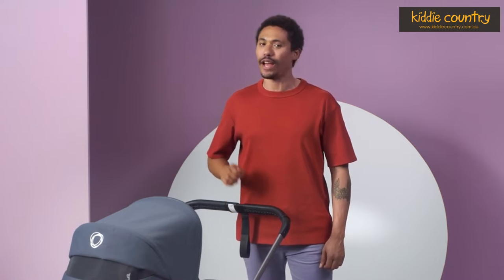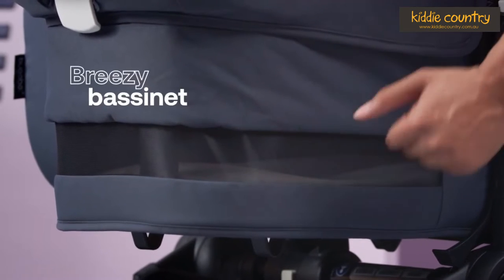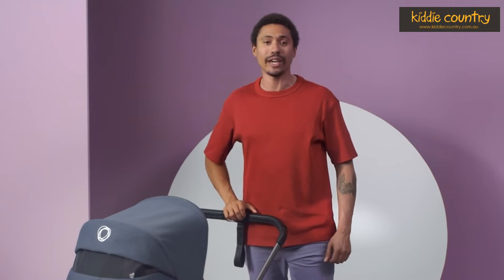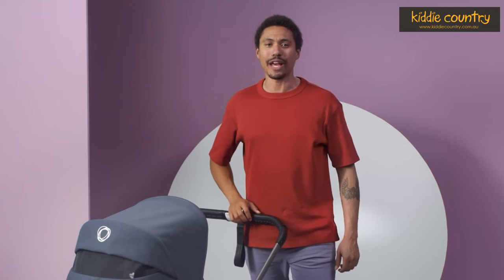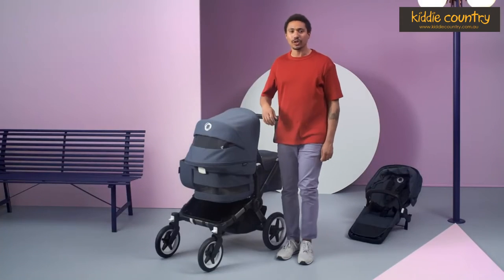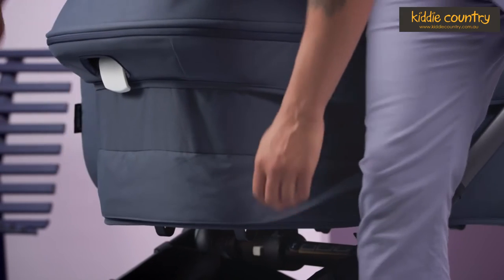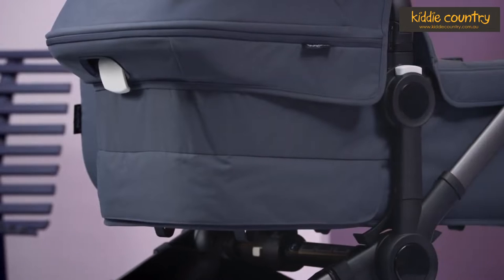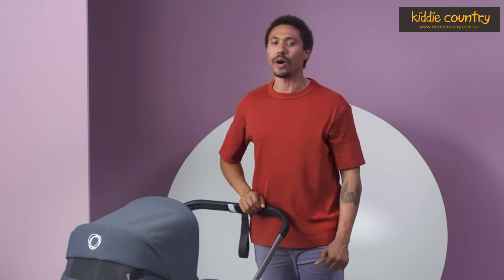Bugaboo Donkey 5 Bassinet - Kiddie Country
Bugaboo Donkey 3 is the most versatile single pram easily expandable to fit 2 with  side by side strolling in luxury with parent facing and away facing seat.

Much of parenthood is about being prepared for all occasions; and the bigger the family, (usually) the bigger the pram! The Bugaboo Donkey 3 is a pram that takes everything you need on board, yet is still small enough to fit easily into your family life, your apartment, and also through standard doorways.

Then, when it comes time, Bugaboo Donkey3 easily converts to a Duo making it the perfect pram for your growing family.

Side by side strolling that builds companionship
In just a few clicks you can easily convert your Bugaboo Donkey3 Pram into the Bugaboo Donkey3 Duo or Twin to accommodate your growing family. By adding the Bugaboo Comfort Wheeled Board+ for a toddler, you can easily get out & about with 3 little ones, and still have access to your basket.

Smaller than you think
In Mono mode, the Bugaboo Donkey3 Pram with side basket measures just 60cm wide, and when expanded to Duo mode is still only 74cm which means that both are smaller than you think. They’re narrow enough to maneuver easily through standard doorways while still carrying everything you need.

Lightest drive/push, with extra stability designed-in
As with all Bugaboo prams, there is the extra technology to ensure it’s the lightest drive, even when handling the weight of all your kids (and your shopping). One-hand push while you drive makes navigating city streets easy, keeping one hand free for everything else, and a really small turning circle allows you to get back to pick up that lost sock in an instant.

The Bugaboo Donkey3 Pram has a more stable centre of gravity for those quick turns, due to the single or dual side by side carriage design. Large, lighter foam, puncture-proof Bugaboo wheels make the driving experience even more enjoyable.

Fits everything you need and more
The Bugaboo Donkey3 is designed with built-in XXL storage capacity in two basket areas. The Mono has a handy 10kg capacity side luggage basket that keeps everything organised and within easy reach while you’re strolling, plus a large 10kg capacity underseat basket that you still have access to when you covert to Duo mode.

Thanks to the quality and durability of Bugaboo componentry, each seat can hold up to 23kg, perfect for your growing children.

79-83 Union Street⁠
Armadale VIC 3143⁠